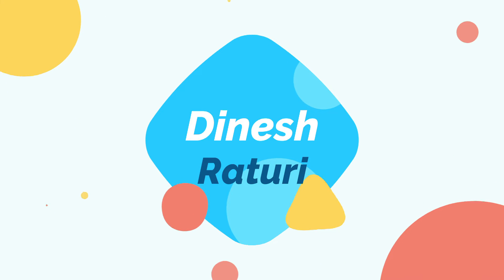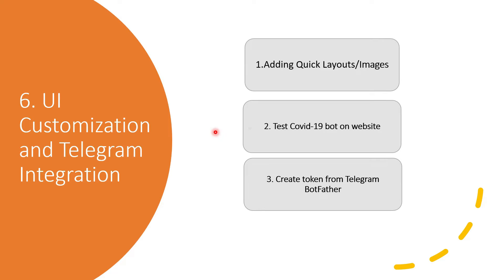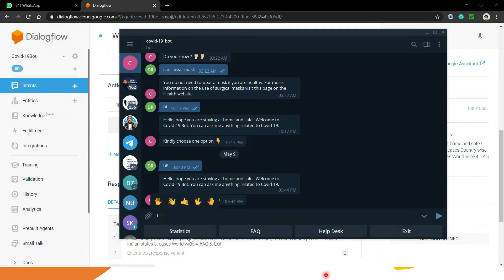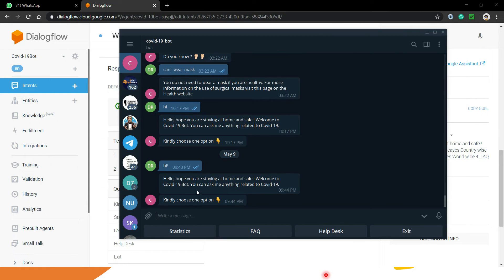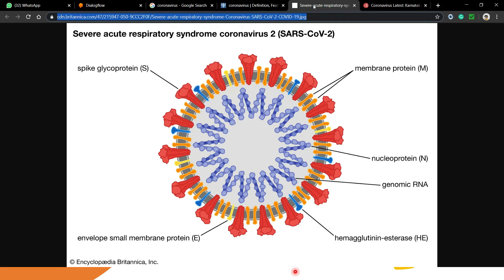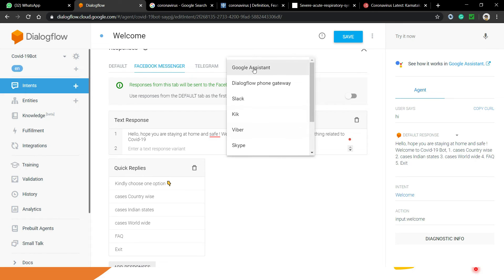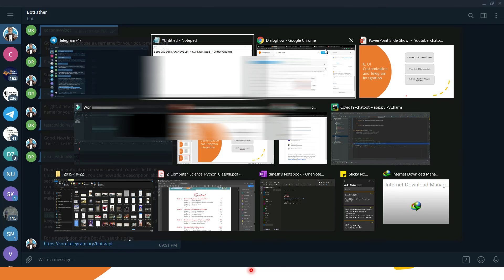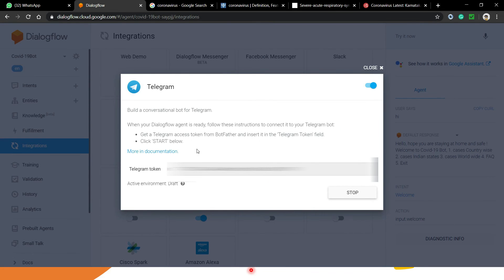Final Part |Chatbot Integration with Telegram,web|Quick Replies,Images to Response |Covid-19 Chatbot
This is the Part -6 of the Dialogflow Covid-19 chatbot series where I have Customized the UI for Telegram and Integrating It with Telegram.
I have also shown you how to integrate the chatbot with the website.

I have talked about Rich messages for FB messenger and telegram for that you have to use inline editor and customize your response from flask to Dialogflow.

2.
3. Create Free Rapid-Api account

Many people asked me regarding a Youtube series for the Covid-19 chatbot implementation over Linkedin

Our Task -
1. The bot should be able to answer all the queries/FAQ related to Covid-19

2. The bot should be able to show statistics worldwide, Country-wise, Indian State, District, On GoogleMap using 3rd Party API.

3. Able to send Report to User Email with Prevention Measure Attachments.

4.Able to show Help Desk, Live News, Govt Announcements, Images and Videos related to Covid-19.

5. Able to Save User-Bot conversation on Database.
Kindly hit the start button on my GitHub link if you like my work.